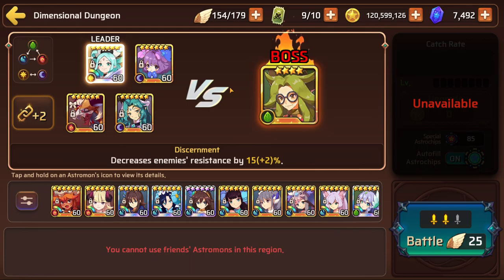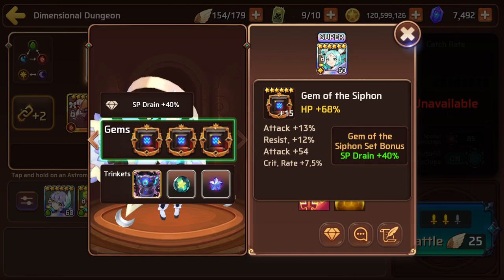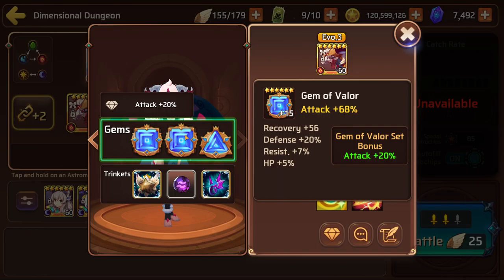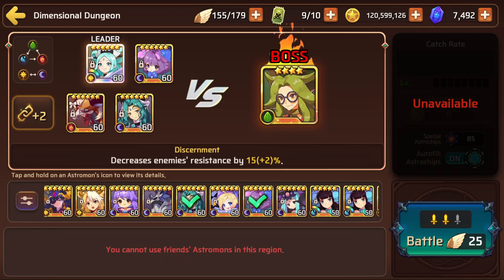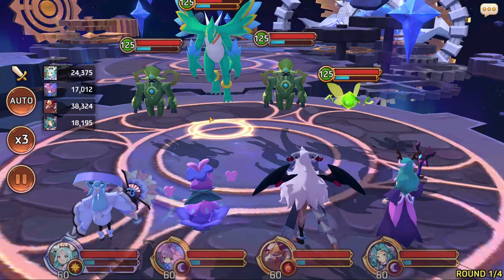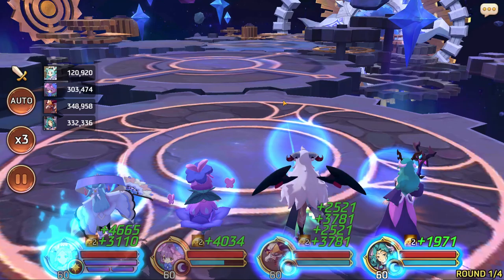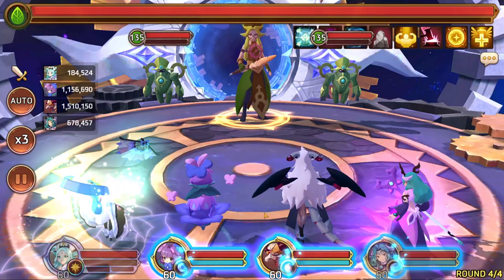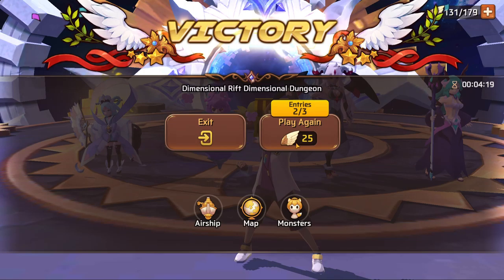Day 70 - Monster Super League Dailies!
Wood Dimensional Dungeon Down!